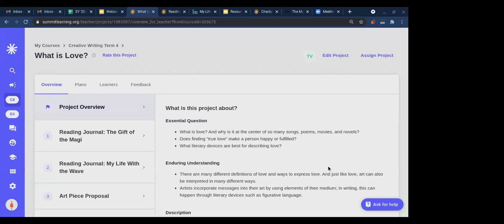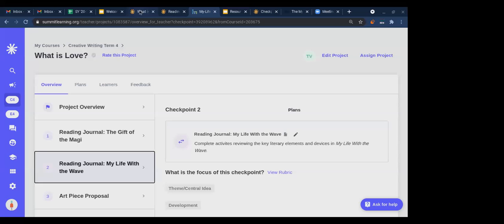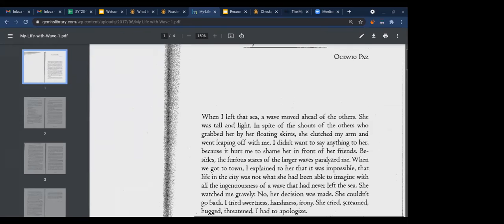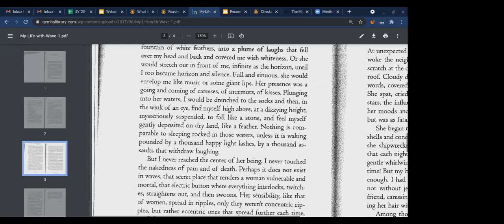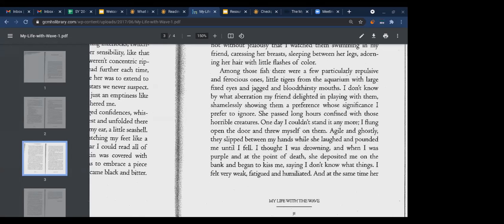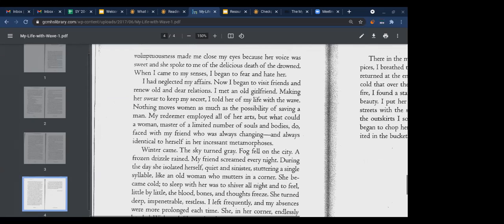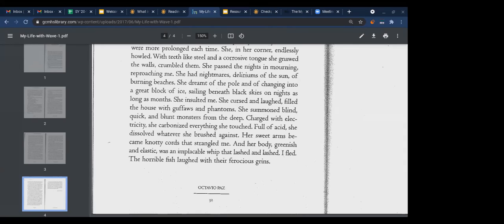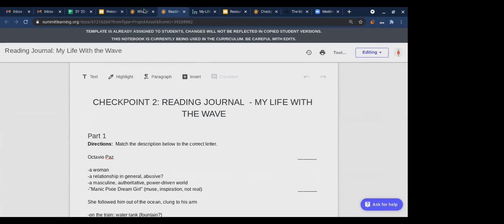Creative Writing Class 5/4